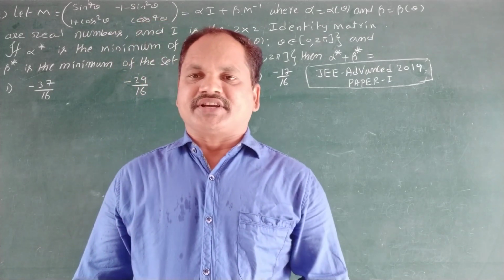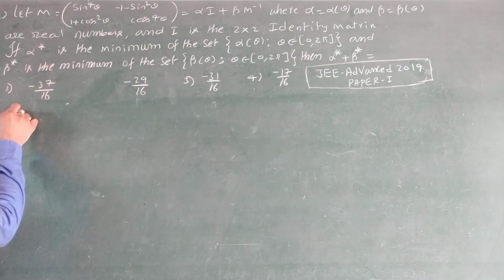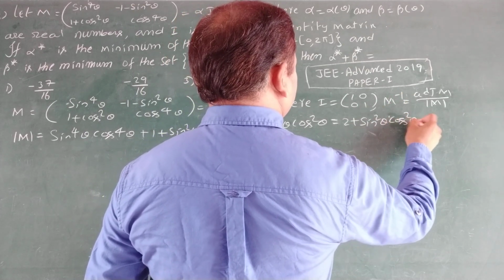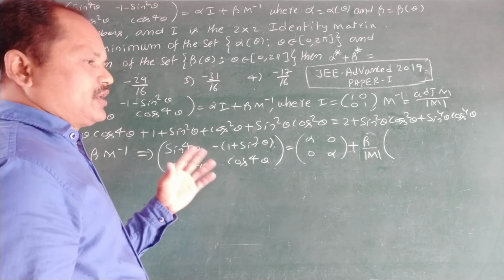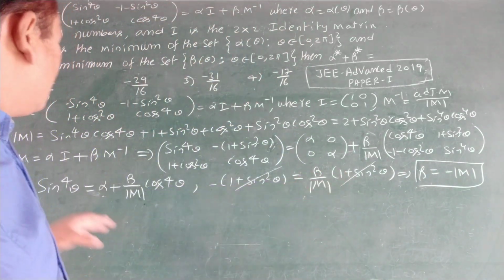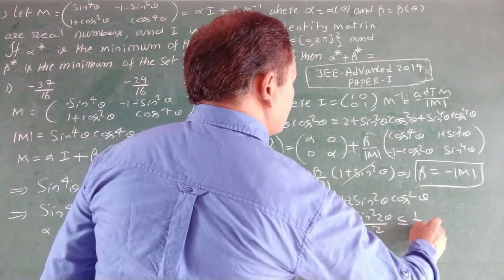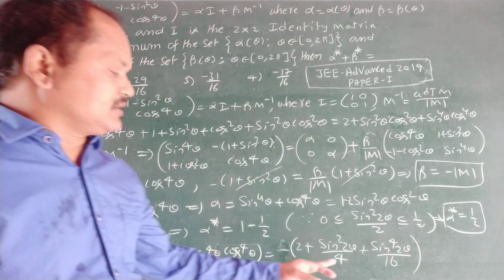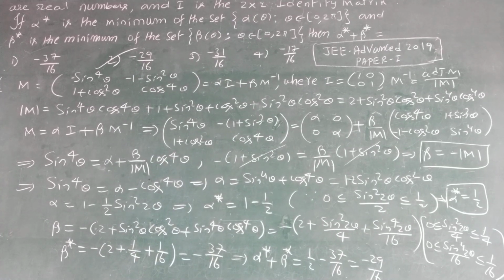JEE-ADVANCED 2019 Paper 1( Previous JEE-ADVANCED questions)